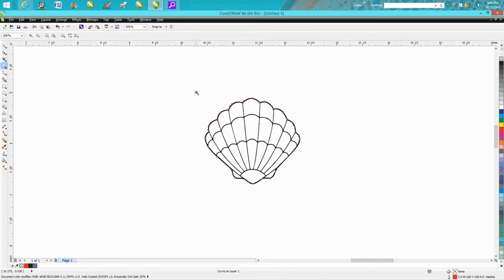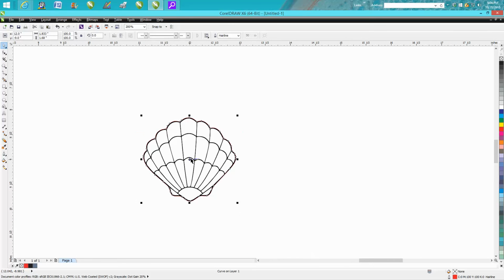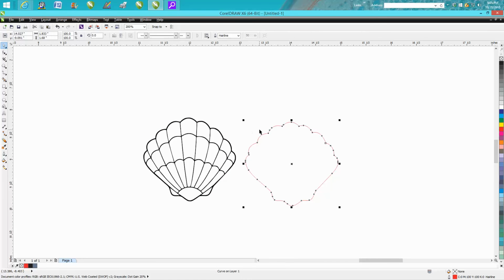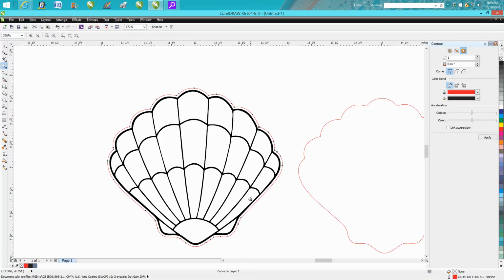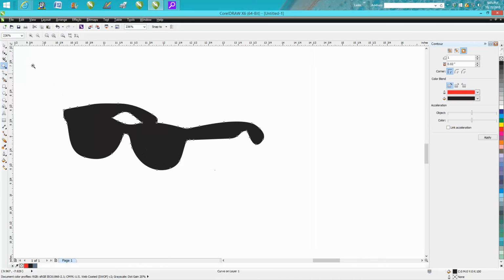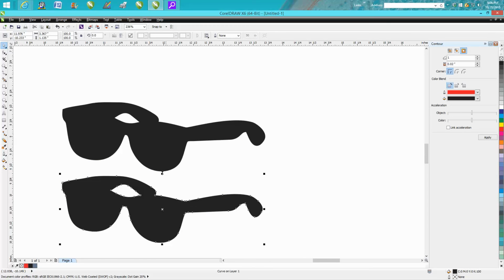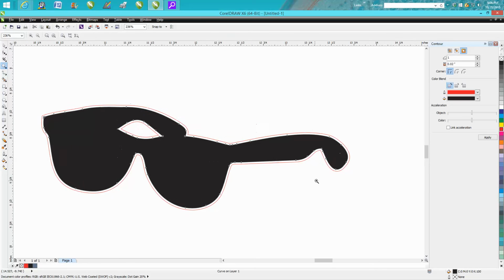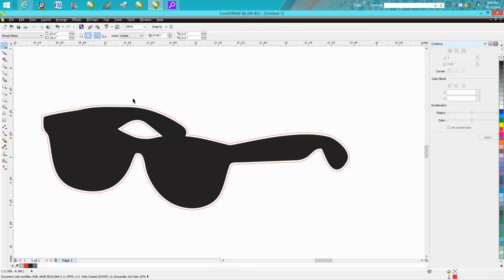Corel Draw Tips & Tricks Making a cut line around an object